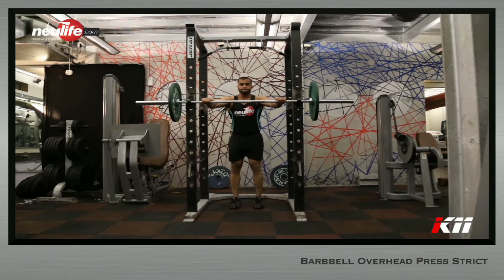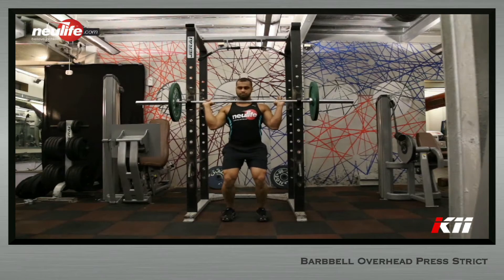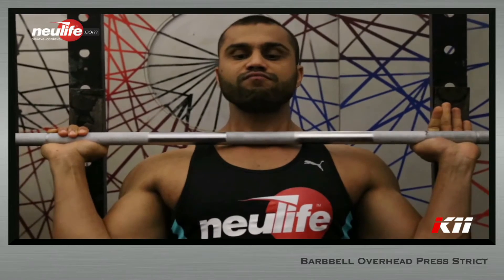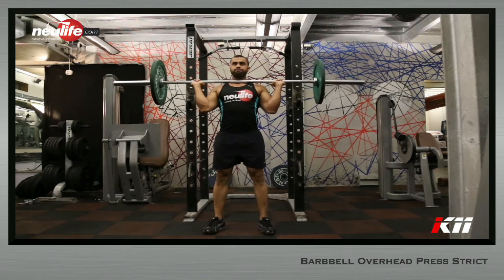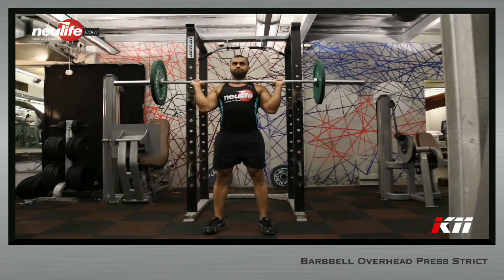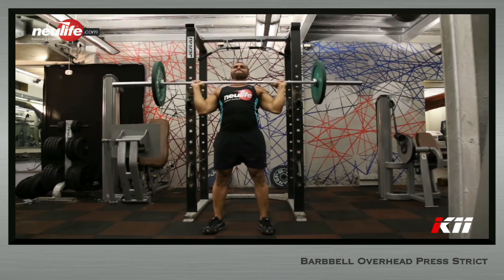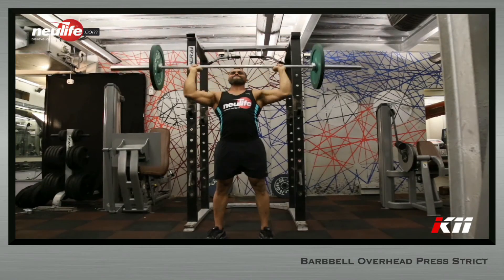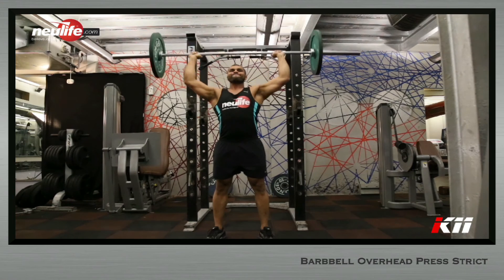Barbbell Overhead Press Strict